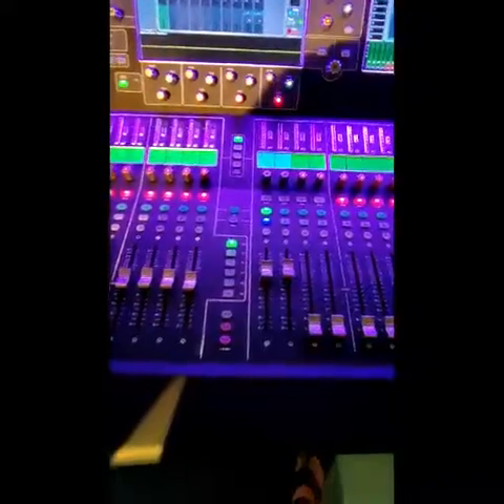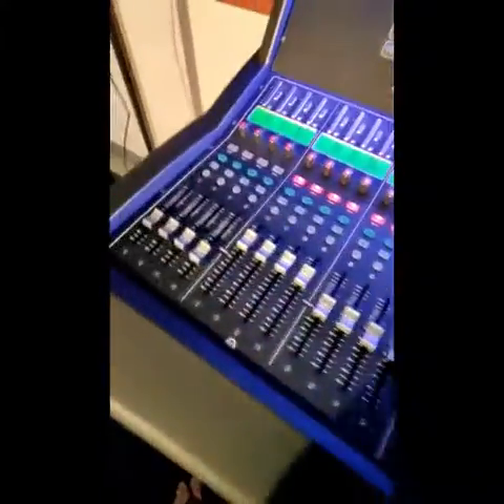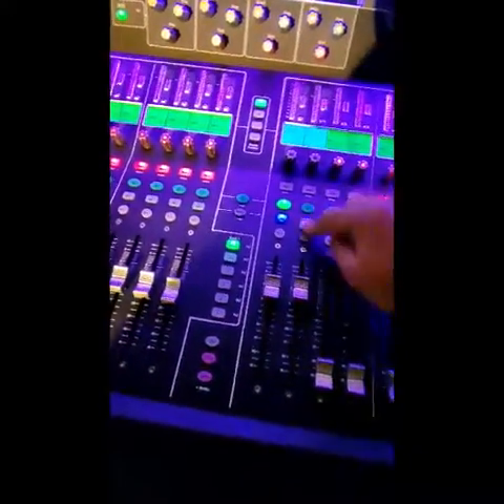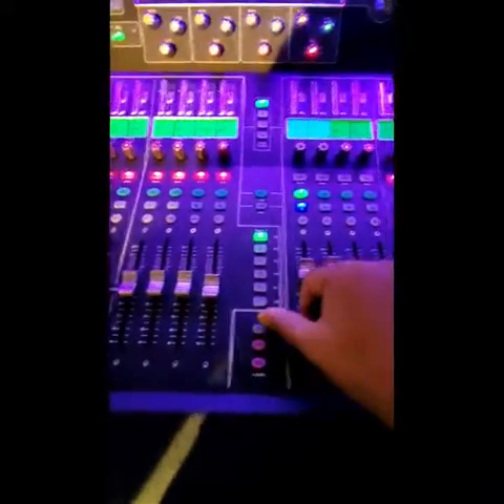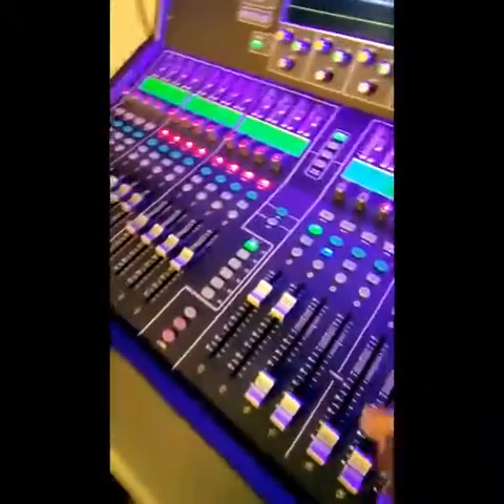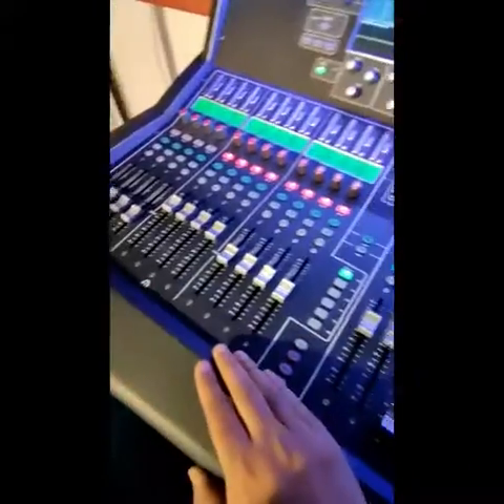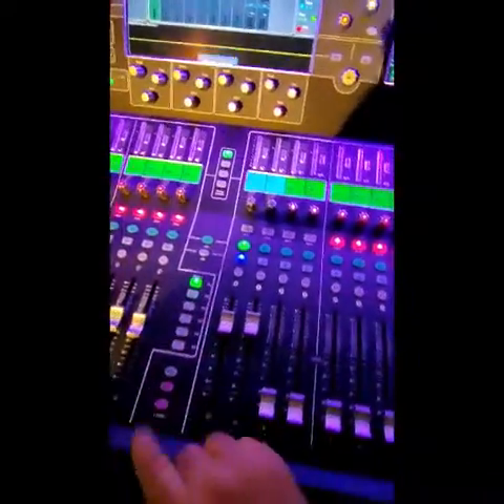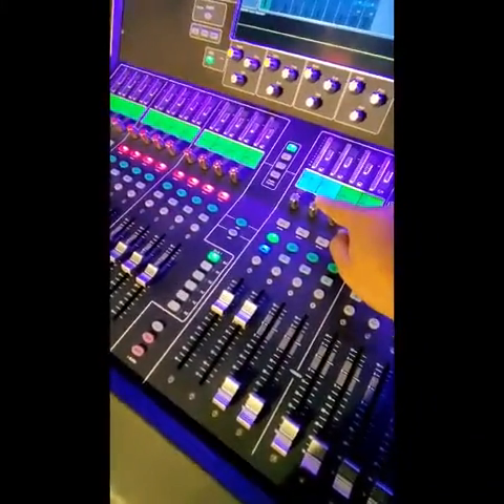COPY MIXES ON ALLEN & HEATH DLIVE S7000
Its quite simple to use Allen&Heath DLive S7000, and nothing is simpler than copy / paste whatever you want. Here is a small example of how you can copy / paster Mixes of individual Auxes in a DLive S7000